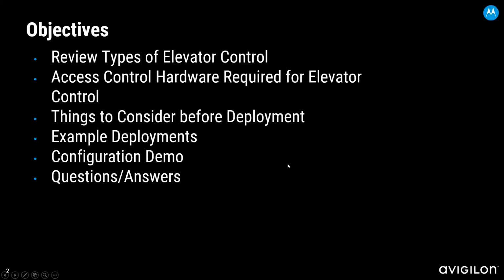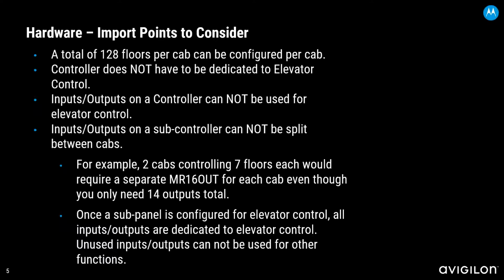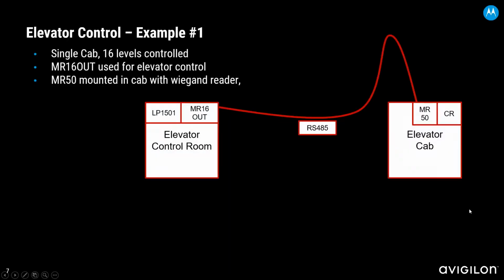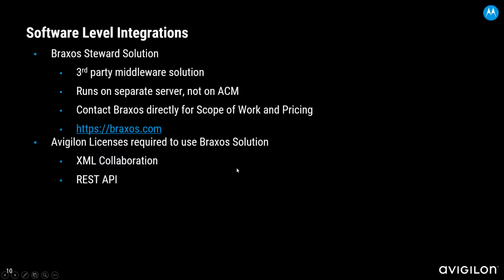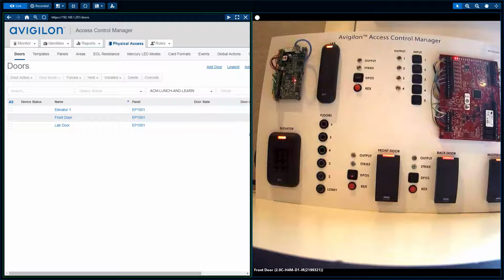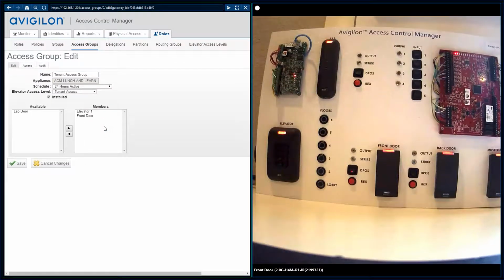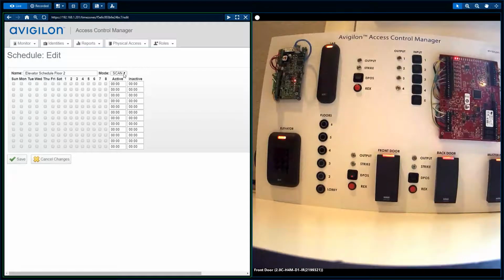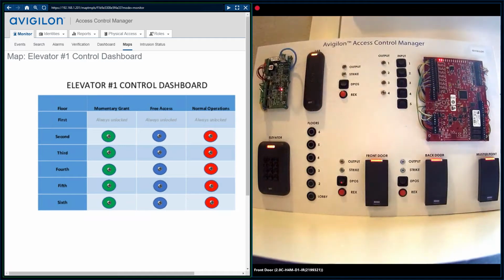ACM Lunch and Learn Elevator Control 2020 05 06 12 00